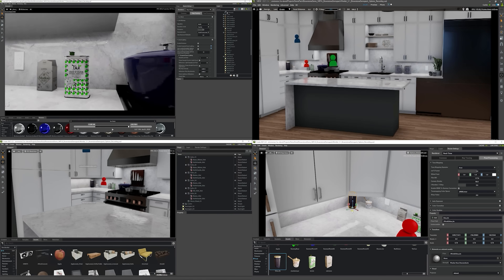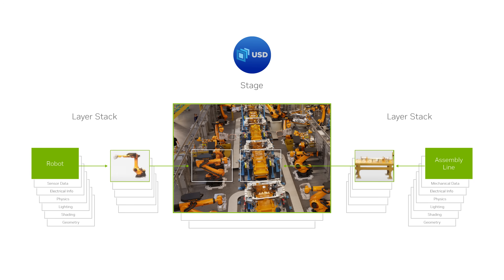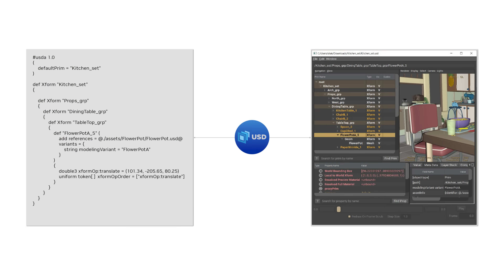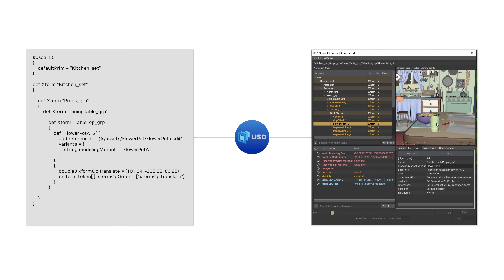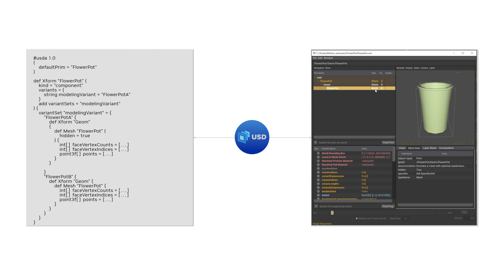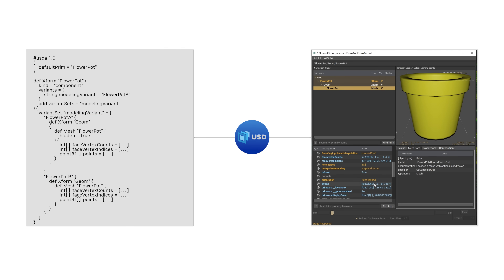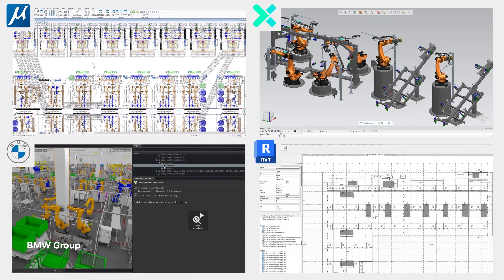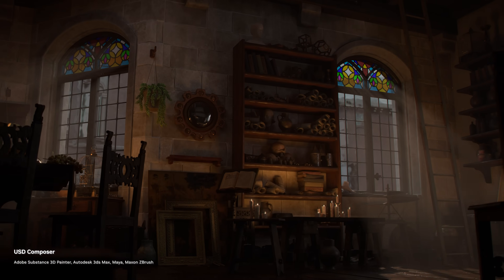Universal Scene Description (OpenUSD): Composition and Layering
Developers are using Universal Scene Description (OpenUSD) to push the boundaries of 3D workflows.

In the second installment of this series on the superpowers of OpenUSD that developers can harness, learn how the OpenUSD composition engine enables sparse, non-destructive assembly of data from multiple sources, so you can create complex scenes with ease.

Learn about the latest USD advancements: usd.nvidia.com
Learn about the latest USD advancements at usd.nvidia.com and join us at SIGGRAPH to see these developments in action

About @NVIDIAOmniverse

NVIDIA Omniverse is a scalable development platform for building and operating custom 3D pipelines and industrial metaverse applications. Based on USD, Omniverse fundamentally transforms complex 3D workflows, enabling individuals and teams to connect disparate 3D tools and datasets, and simulate large-scale, physically accurate virtual worlds for industrial and scientific use cases.

Universal Scene Description
Pixar USD
Metaverse Development Tools